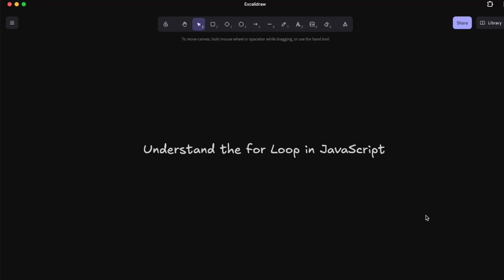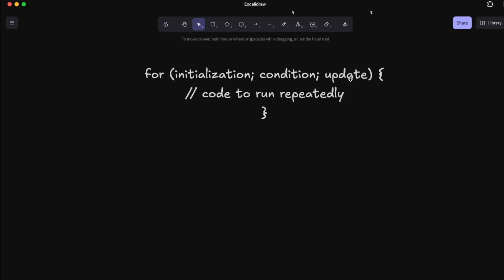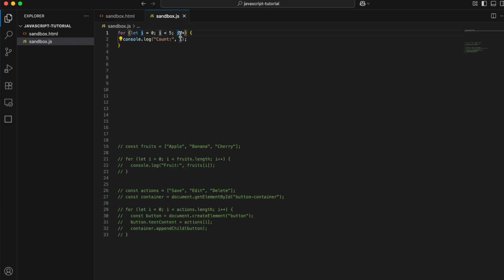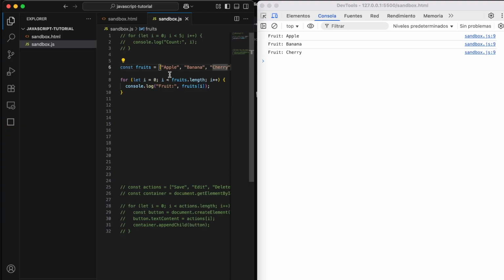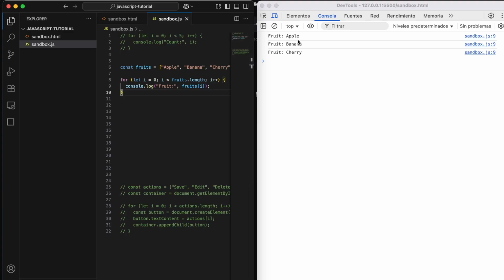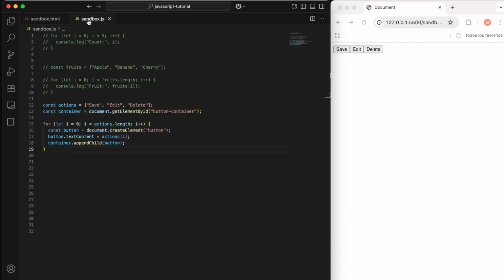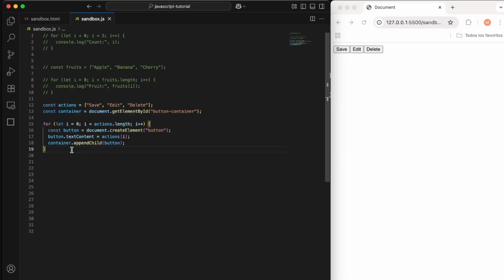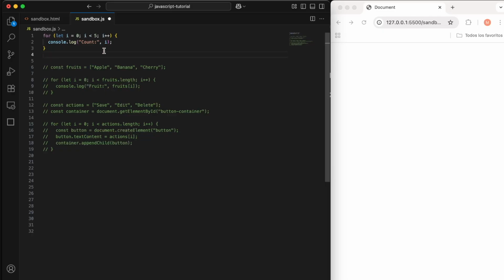Stop Writing Repetitive Code - Use for Loops Like This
- How the for loop works and why it's essential in JavaScript
- The three main parts of a for loop: initialization, condition, and update
- How to loop through arrays efficiently

- Clear explanation of for loop syntax and structure
- Extra tips on customizing your loop (e.g., counting backwards) and avoiding infinite loops